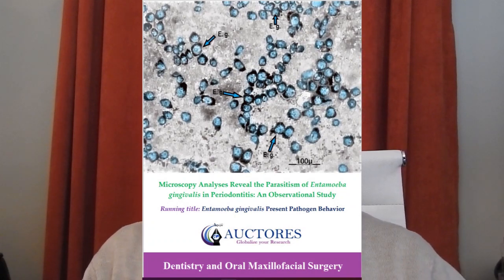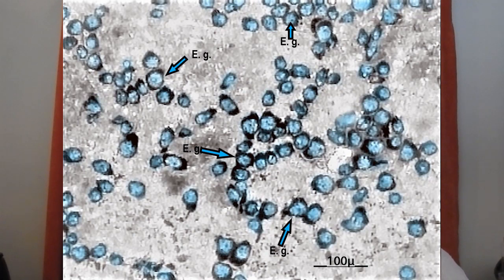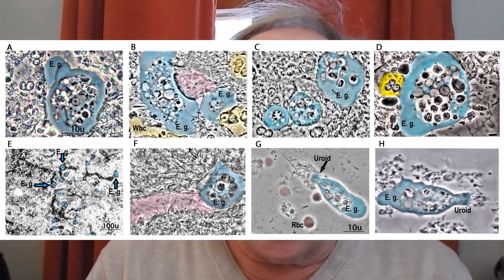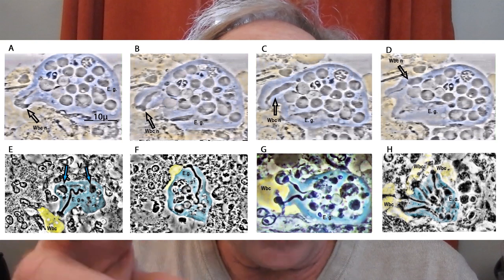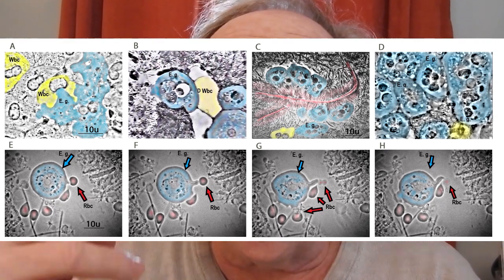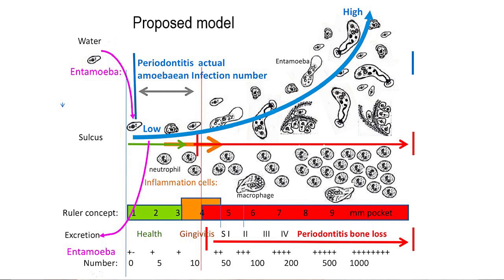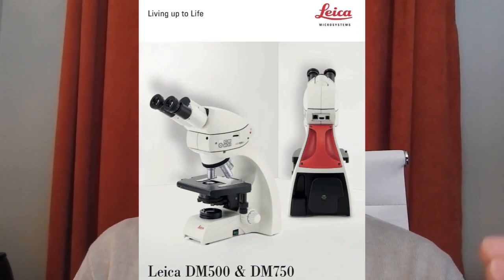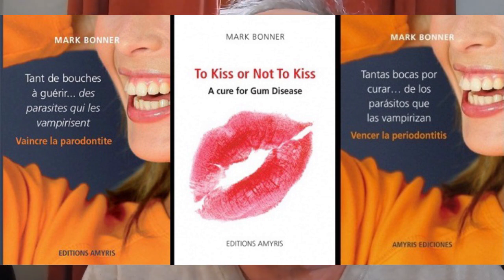Entamoeba gingivalis Amoeba a Pathogen Parasite during Periodontitis. Cure gum disease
BACKGROUND: Whereas the periodontal microbiota is well described, its non-bacterial component needs a better understanding. Metagenomic analyses show a strong increase of the protozoan Entamoeba gingivalis in inflamed periodontal pockets. Its presence is associated with periodontal deterioration and pockets typically 3mm or more in depth. The aim of this study is to observe the amoeba within the biofilm during active disease.
MATERIELS AND METHODS: Here, we present results of a phase contrast microscopy-based observation of amoebae in periodontal patients’ subgingival plaque from infected sulcus. Plaque samples from deepest part of sulcus are picked up and spread out between blade and coverslip in patient saliva medium. We relate significant behavior of the parasite during active periodontal disease.
RESULTS: From low power observation, parasite is quite frequent. Once targeted, high power observation confirms amoeban anatomy and presence. We observed a high degree of amoeba locomotion and movements toward specific environments within the subgingival plaque. This was accompanied by the formation of “channels” within the biofilm. We also present evidence of adhesion to human cells as well as characteristically parasitic behavior. Specifically, we observed the intrusion of amoeba pseudopods into leukocytes coupled with a decrease in leukocyte intracellular granular activity. We documented both single trogocytic processes and trogocytosis through multiple pseudopods. In addition to leukocytes, we also observed trogocytosis of red blood cells. Parasitic behavior was also evident from the observation of amoebae digesting the nuclei of multiple vacuolar white blood cells, simultaneously. Following trogocytosis, polynuclear neutrophils had the appearance of ghost cells. Finally, we show evidence for amoeba nesting and reproduction within periodontal pockets.
CONCLUSION: Phase contrast microscopy of periodontal biofilms strongly suggests that E. gingivalis escapes the first lines of innate defenses and promotes a pathological state. Trogocytosis and exonucleophagy processes targeting neutrophils could consequently disrupt neutrophil extracellular traps activity and normal apoptotic function, a vital component of wound healing. This study points to Entamoeba gingivalis as a microbe involved in the inflammatory process during periodontitis and as a driver of the disease rather than a harmless commensal species.
Mark Bonner dmd